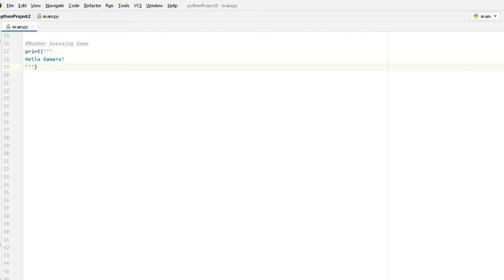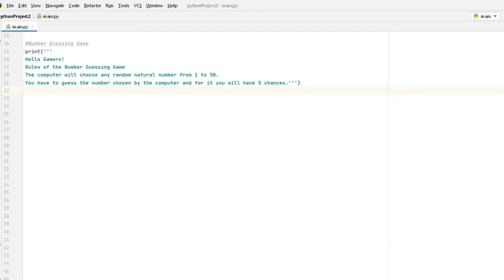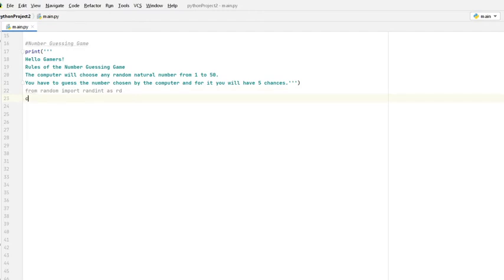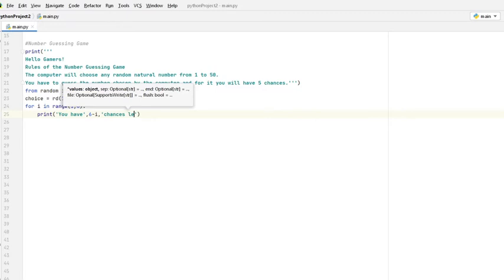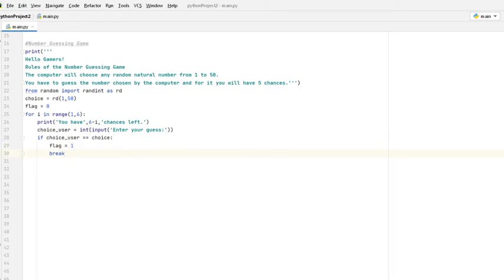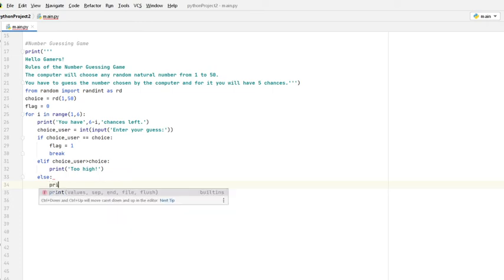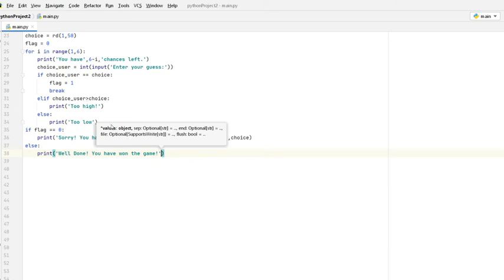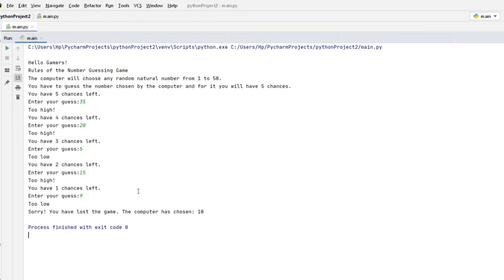Guess The Number Game in Python (with source code in the description box)